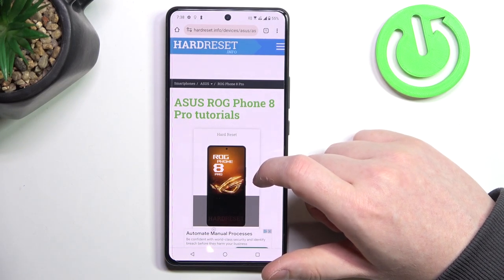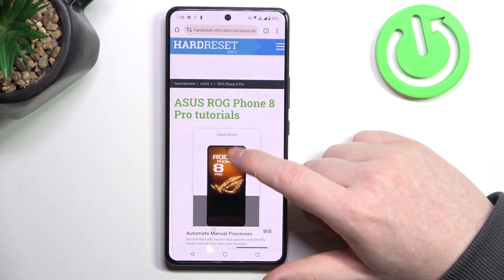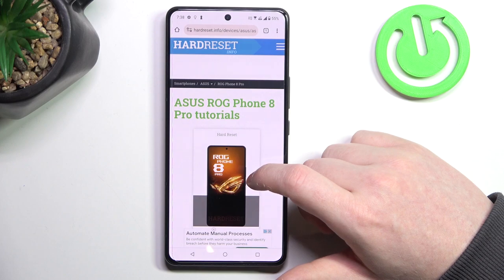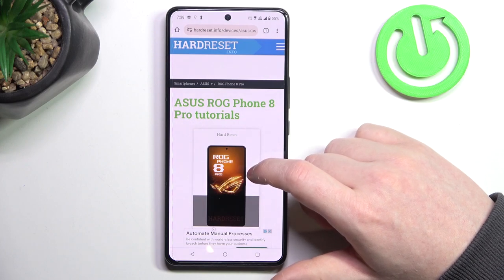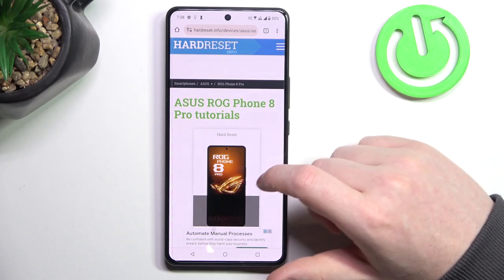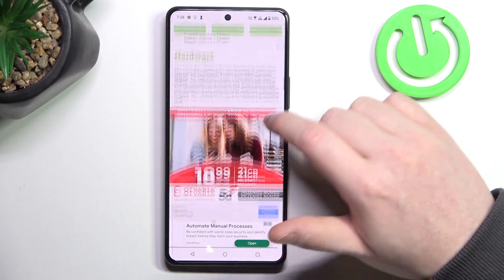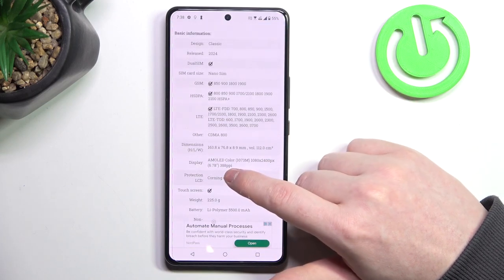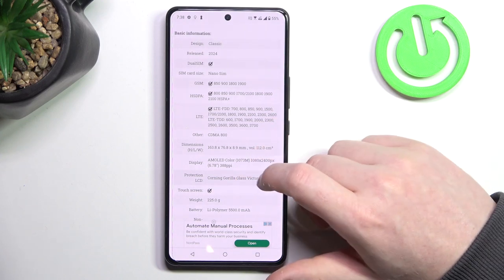Does ASUS ROG Phone 8 Pro Have AMOLED Display? – Display Technology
Find out more about ASUS ROG Phone 8 Pro
Here's how you can tell if your ASUS ROG Phone 8 Pro has an AMOLED screen! In this tutorial, we would like to guide you to a proper section on our website (linked above), where you can find all the technical information about the device. We will now successfully check the information about the display of the ASUS ROG Phone 8 Pro by following all the steps shown!

Does ASUS ROG Phone 8 Pro have AMOLED display?
Is display in ASUS ROG Phone 8 Pro AMOLED?
Is AMOLED technology applied in ASUS ROG Phone 8 Pro?